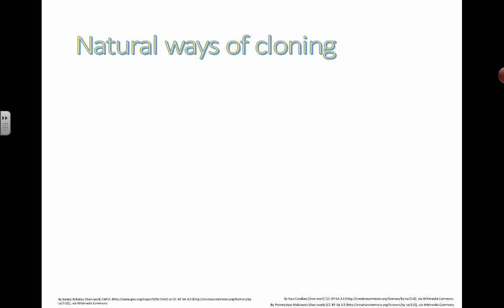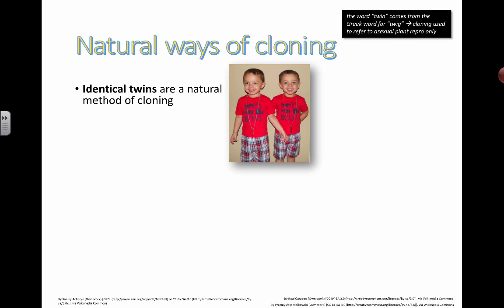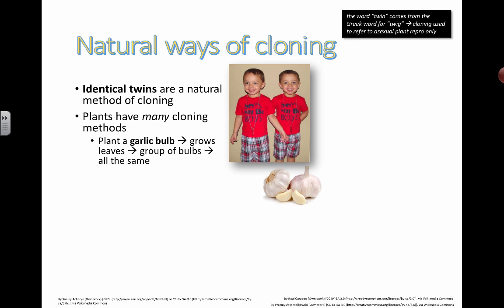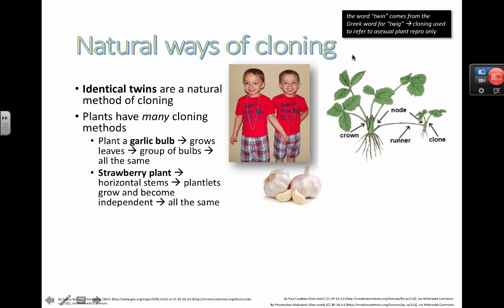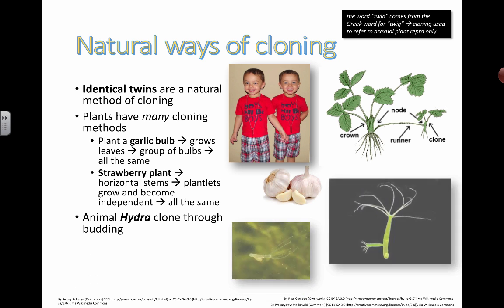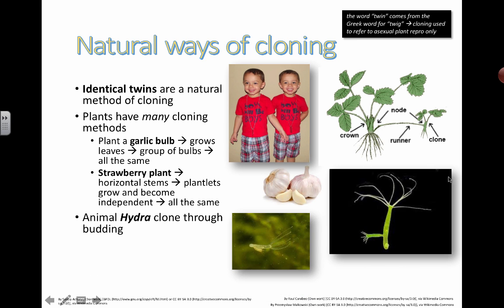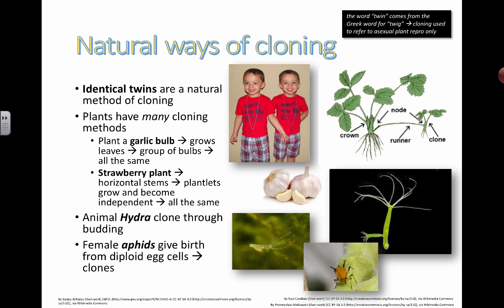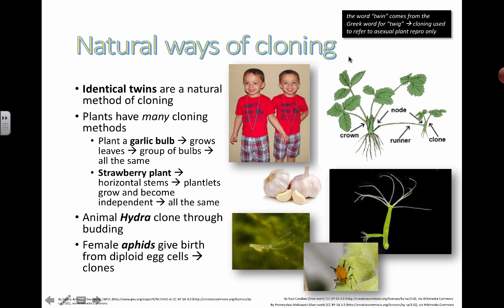Natural ways of cloning (2016) IB Biology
3.5 Genetic Modification and Biotechnology: Natural ways of cloning

Understanding that:

- Many plant species and some animal species have natural methods of cloning